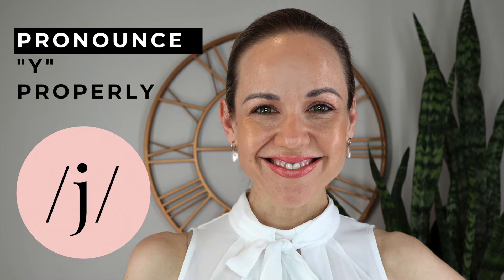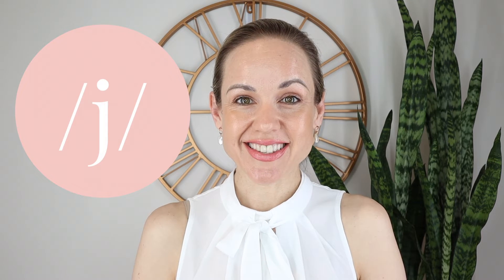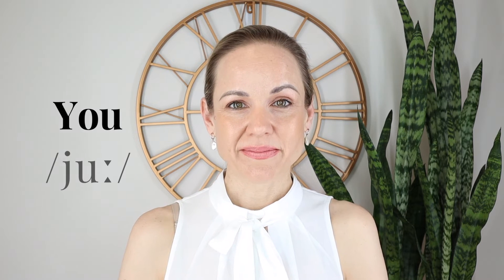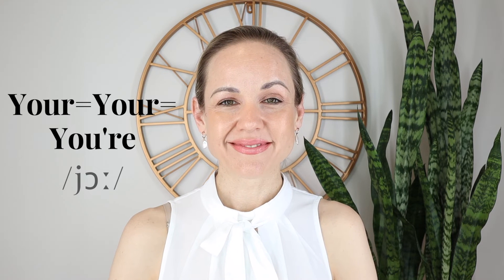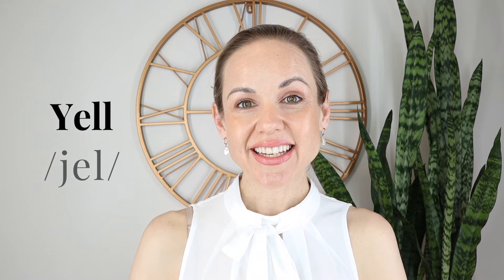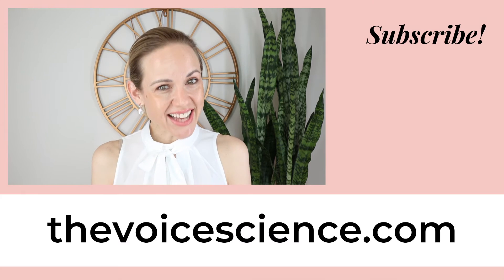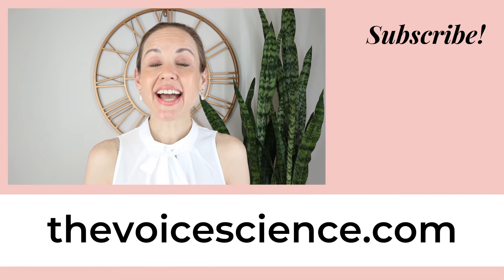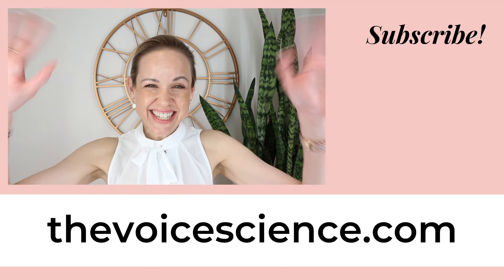Pronounce "Y" Properly: Australian Accent Tutorial from Voice Science™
Does your English pronunciation need polishing up to make it all sorts of Shiny?
We've got you covered. Let's launch in now, ok?

Make sure that your "y" sound is perfect, ok? This one happens a lot so you need to get it right, if these words are wrong: "you, use, usual, ute, uniform", your clarity is in Trouble with a capital T!

Watch the tutorial & if you love it & want more, opt in & get your free & powerful regular verb list. Our 300+ regular verb workbook is your new BFF. Scan this list for all sorts of things- in relation to this tutorial you might want to look out for any verbs you find that contain the /j/ sound. If you're not sure what some words need- check for the phonetic symbol /j/ in the dictionary- see if it is in any words you are not sure of!

▷ Get your Free & Powerful Regular Verb Workbook from Voice Science™
Our 300+ regular verb workbook is your new BFF. This workbook has simple instructions about how to up the game and get your "ng" sweet as!

▷ Not sure what features of your communication need improving? Try one of our fun query forms & Sarah will respond

▷ Read more about Australian Accent on our blog "What Are The Key Features of An Australian Accent"

(all times displayed in Australian Eastern Standard Time)
Book for an in clinic session (Melbourne) or online session.
▼FOLLOW VOICE SCIENCE ON SOCIAL▼

Voice Science
Level 2, 161 Collins St,
Melbourne, Victoria, 3000
Australia